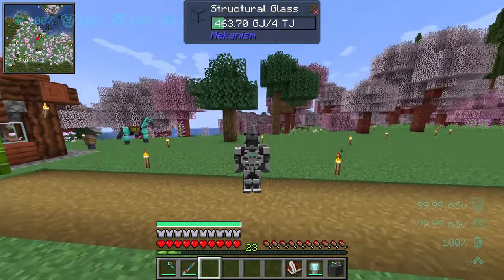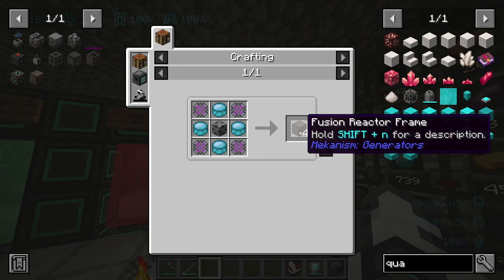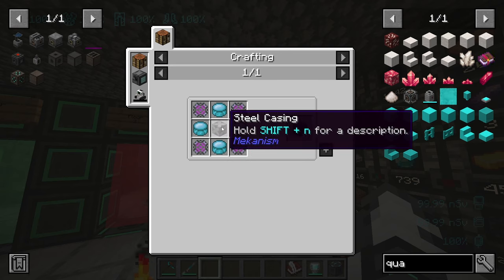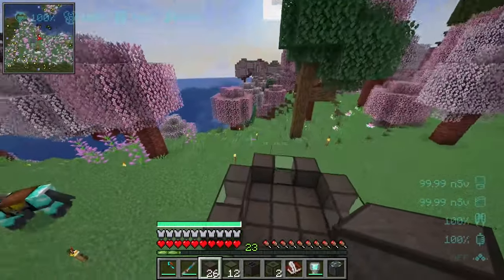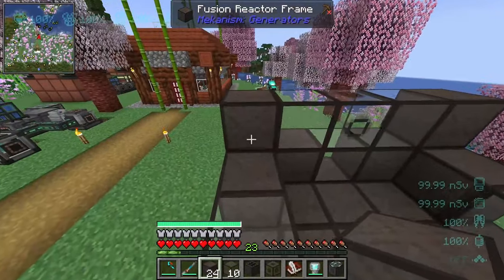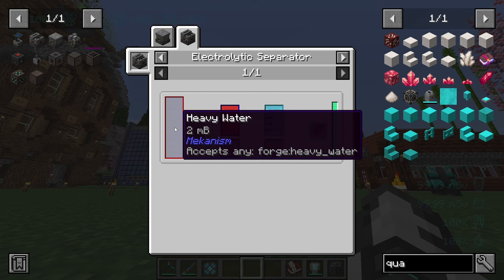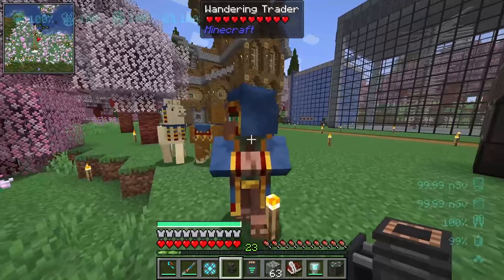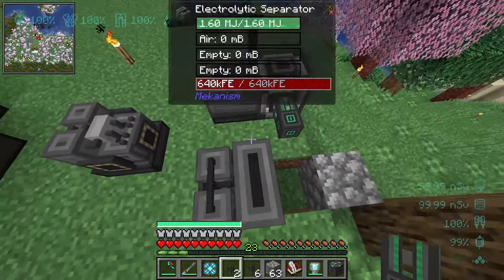HOW to BUILD the FUSION REACTOR in Mekanism | Minecraft 1.19